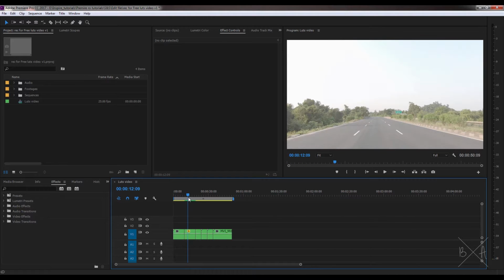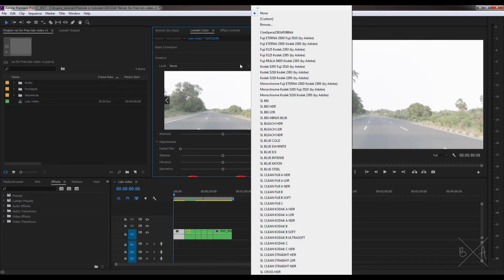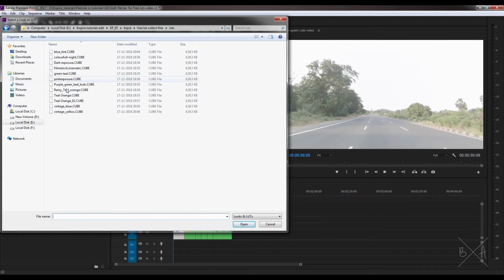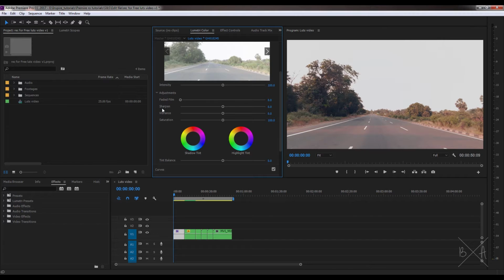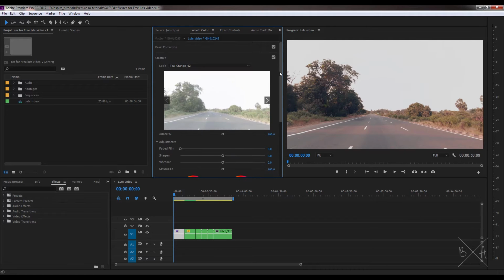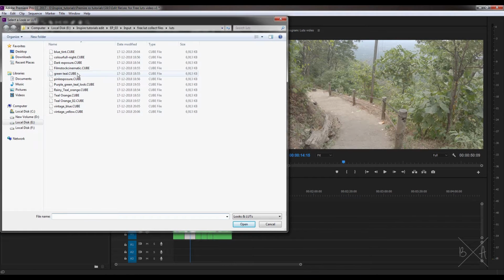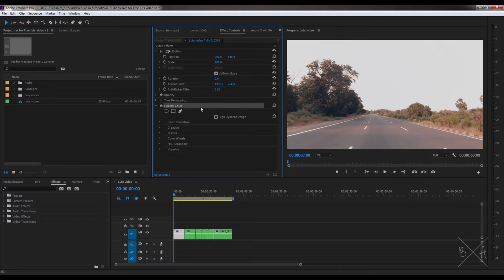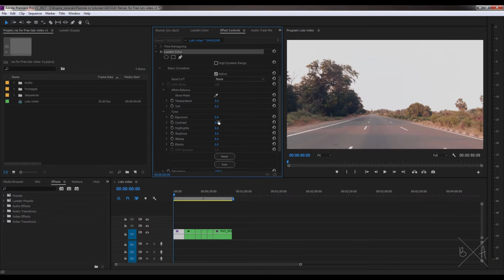10 Free cinematic luts for colour grading and how to apply it in premiere pro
I have made 10 luts for colour grading in premiere pro software.
 you can download and use these luts.
luts are very use ful for colour grading process

1. blue_tint
2. colourful-night
3. Dark exposure
4. Filmstockcinematic
5. green teal
6. Pink_exposure
7. Purple_green_teal_look
8. Rainy_Teal_orange
9. Teal Orange
10. Teal Orange_02

Episodes links